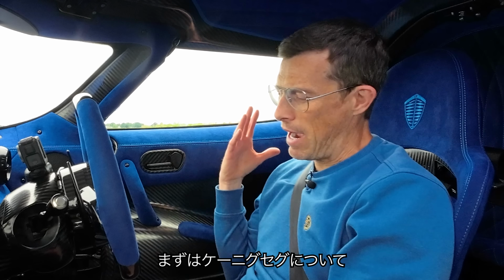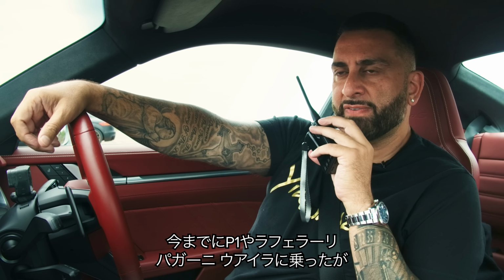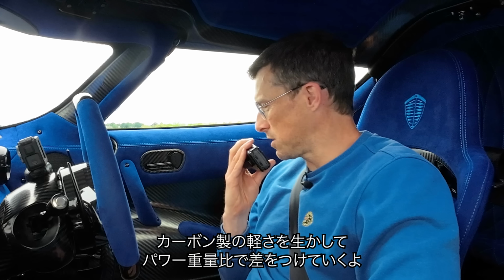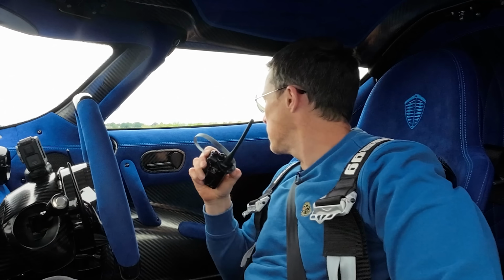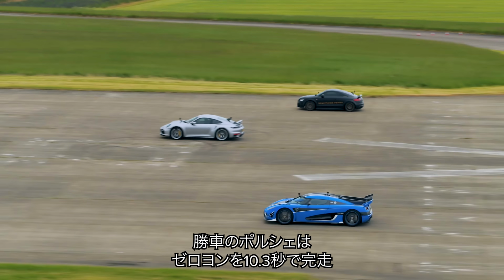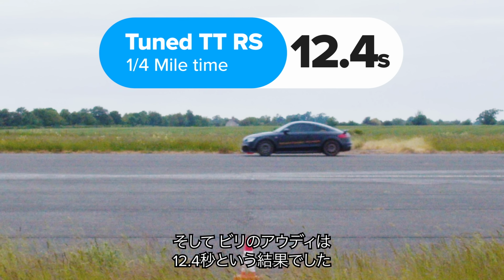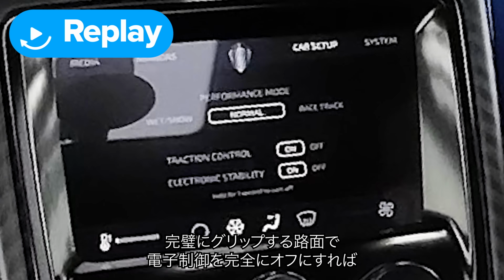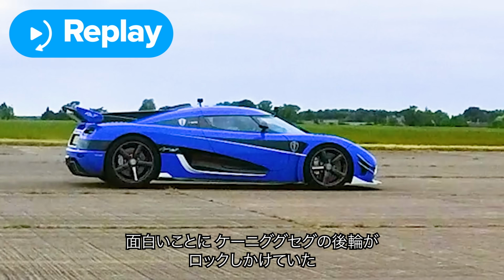【ドラッグレース！】ケーニグセグ アゲーラ RST vs ポルシェ 911 ターボS vs 950馬力チューンのアウディ TT RS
車を貸してくれた方々に感謝しています！
- ケーニグセグ アゲーラ RST : @wam_barn

これぞドラッグレースと呼ぶにふさわしい対決です！

マットはケーニグセグ アゲーラ RSTに乗り込み、全能のポルシェ911 ターボSと過激にチューンされたアウディTT RSとレースします！

この3台を比較してみましょう。ケーニグセグは驚異的な5.0Lのv8ツインターボエンジンを搭載し、最高出力1,360馬力、最大トルク1,573Nmを発揮します。7速デュアルクラッチギアボックスを搭載し、後輪を駆動します。重量は1,395kgと軽量で、価格は6億7千万円となります。

続いて、ポルシェ 911 ターボSは3.8Lのフラット6 ツインターボエンジンを搭載し、最高出力650馬力、最大トルク800Nmを発揮します。重量は約1,640kgで、価格は3300万円です。

そして、過激にチューンされたTT RSは3.0Lのターボエンジンを搭載し、ターボはかなり巨大なものに変わっています！その結果、950馬力という驚異的なパワーを発揮し、重量は1,450kgとなっています。しかし、ギアはマニュアルなので他のライバルと比較すると、不利になるかもしれません。

ケーニグセグが最もパワフルなクルマであることは間違いありませんが、後輪駆動であることが仇となるのでしょうか？それを知る方法はただひとつ...レースするしかありません！